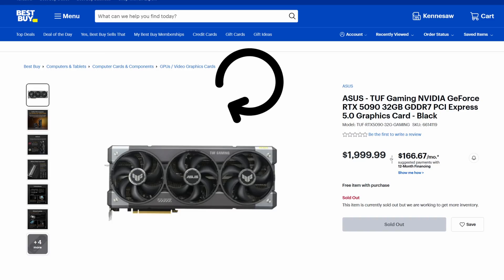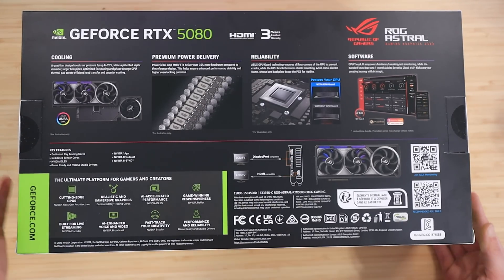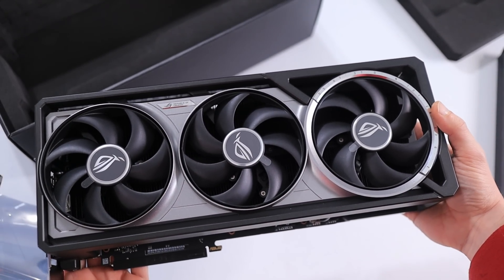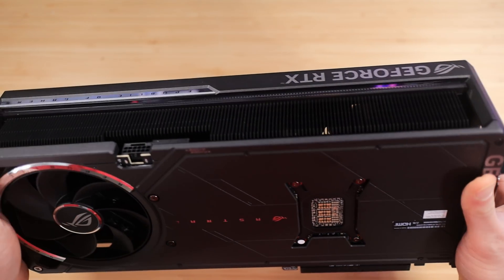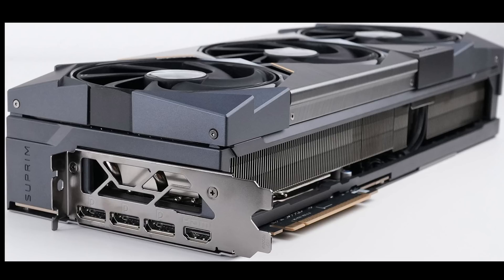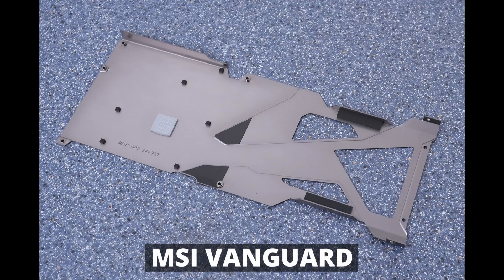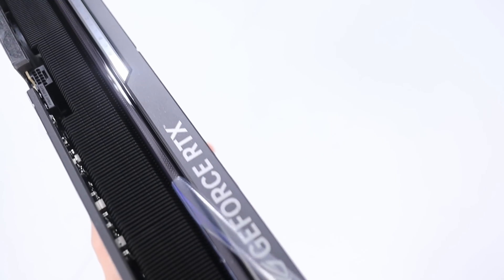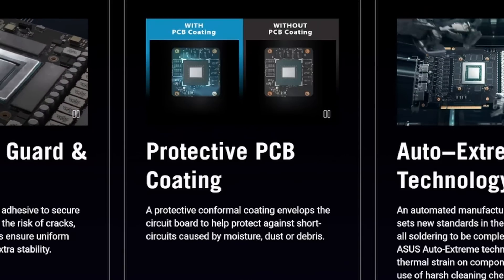ROG Astral Unboxing and Overview Only | Not a Review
In this video, I unbox and give a feature overview of the Asus ROG Astral Nvidia RTX 5080.This is the most advanced GPU I have ever tested personally as it includes per pin amperage sensors for power monitoring.

A close look at the ROG Astral GeForce RTX 5090 and ROG Astral GeForce RTX 5080
Harris Heller Streambeats. You may have heard about this from Alpha Gaming / Senpai Gaming
The videos you will find on this channel are similar to videos you will find on other PC tech channels such as but not limited JayzTwoCents, BitWit, Hardware Unboxed, TechSource, Gamers Nexus, PC Centric, and Daniel Owen.
🎬Chapters
🕒 0:00​​​​ - Asus ROG Astral RTX 5080
🕒 1:14​​​​ - ROG Astral 5080 weight and packaging
🕒 2:04​​​​ - Unboxing the ROG Astral RTX 5080 from Asus
🕒 3:08​​​​ - ROG Astral is a Gorgeous GPU
🕒 3:47​​​​ - Price  - ROG Astral RTX 5080
🕒 4:20​​​​ - Why is the ROG Astral so Expensive
🕒 4:51​​​​ - High Quality Metal Design
🕒 5:14​​​​ - 4 Fan GPU Quad Fan Design
🕒 5:37​​​​ - ARGB Light Bar
🕒 6:05​​​​ - Unibody Design ROG Astral vs MSI Suprim
🕒 7:44​​​​ - Stainless Steel Display Port and HDMI Connections
🕒 8:10​​​​ - Backplate and thermal pads ROG Astral vs Gigabyte Gaming OC
🕒 9:15​​​​ - Special Power Monitoring Technology
🕒 10:44​​​​ - Patented Vapor Chamber
🕒 11:00​​​​ - Phase Change GPU Thermal Pad
🕒 11:32​​​​ - Protective PCB Coating
🕒 12:19​​​​ - Let me know what you want to see tested!
This video addresses all the following topics:
ROG Astral
RTX 5080
RTX 4090 Matrix
Asus
Nvidia
Gigabyte Gaming OC
MSI Vanguard
MSI Suprim
Best RTX 5080